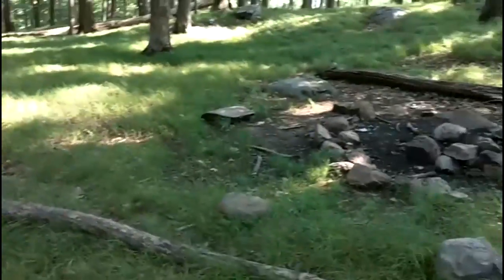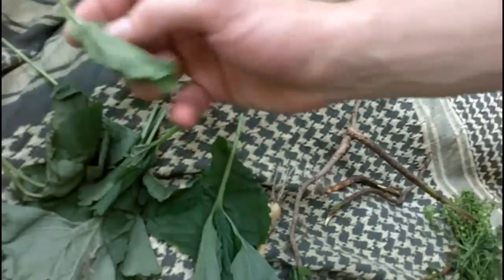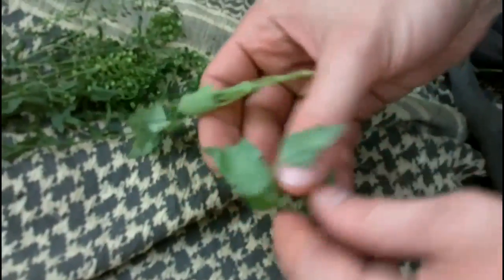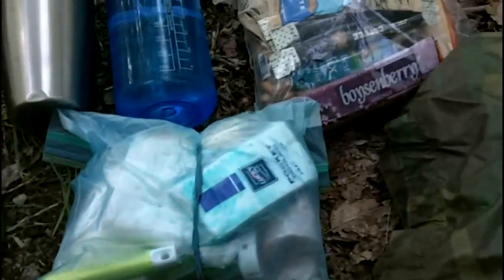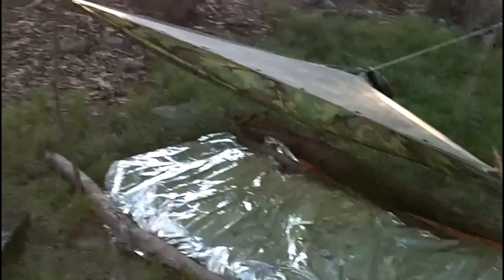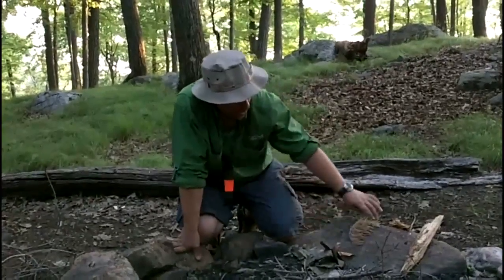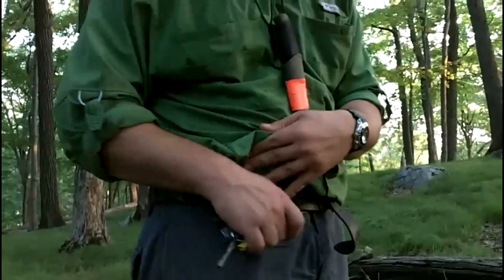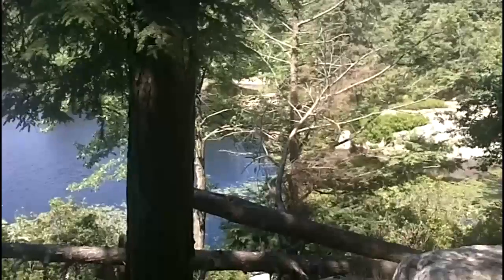the lost hiker excercise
me and my bud out in the woods for 24 hours, with supplies that might be carried by a standard dayhiker